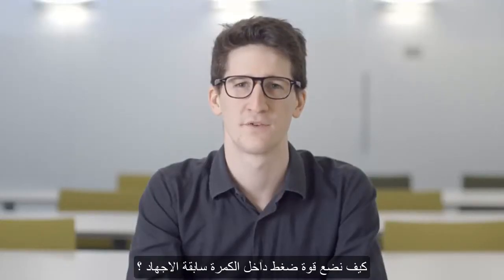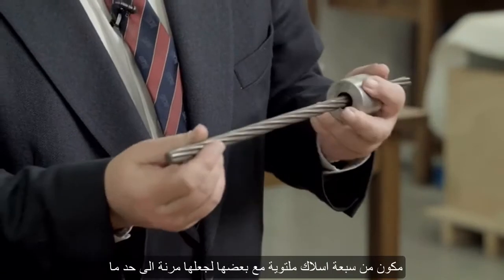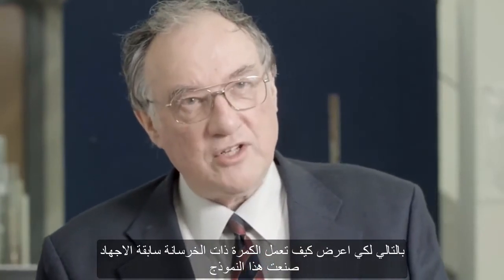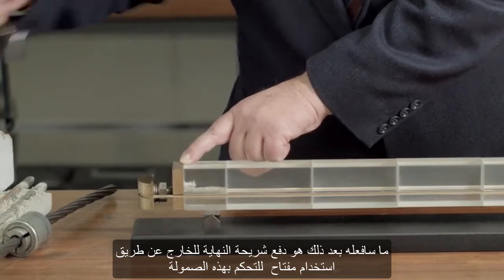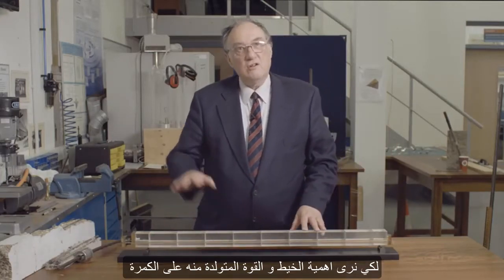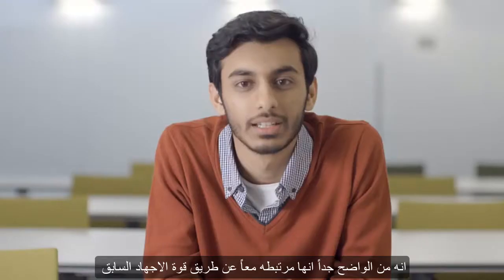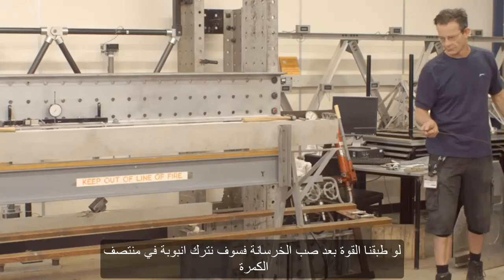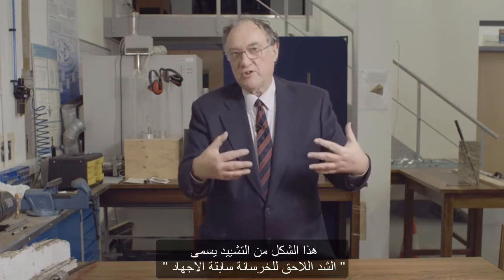الجزء الثاني : الحصول على اعلى المستويات من الضغط داخل الكمرة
سلسة شرح يقدمها د/كريس بورجوين في جامعة كامبردج ، يشرح خلالها نظرية عمل الخرسانة سابقة الاجهاد .
ترجمة : اسلام جمال